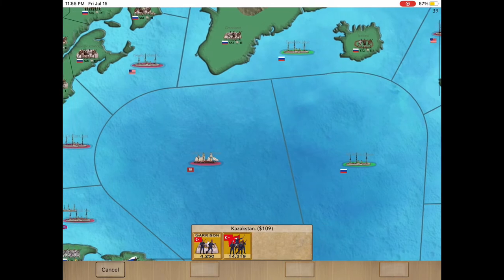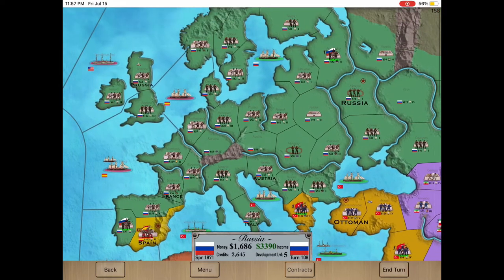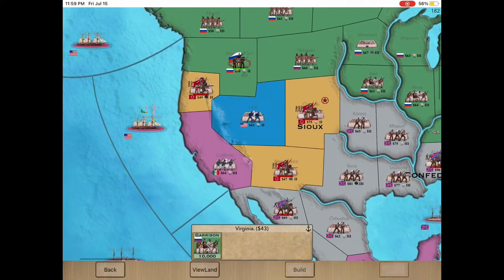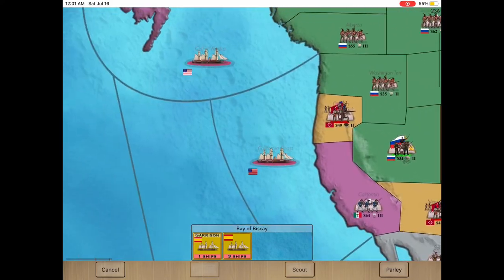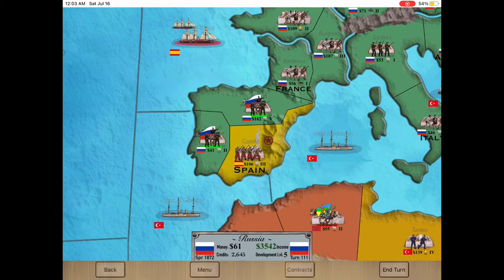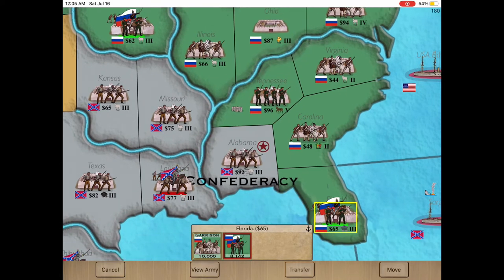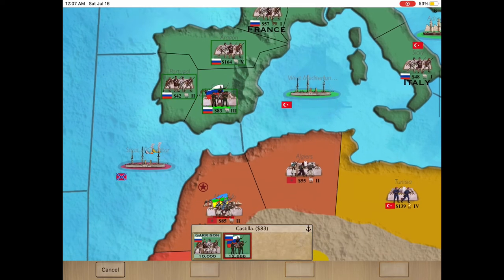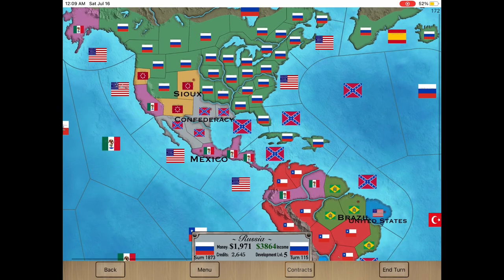Colonies at War - Russia (pt3) - World 1935, Play-through.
A Russia play-through by Yohannan, part 3 (FINAL). In this video, Yohannan talks about his conquests and how he got distracted and drawn into wars on the American continent. Yohannan wins by economic victory, conquering 30% of the world's income.

Credit to voice-over by Yohannan.

IOS war games
Colonies At War
War In Europe
Colonies at war Persia
strategy games
John Gregory Games
Colonies at War Tutorial